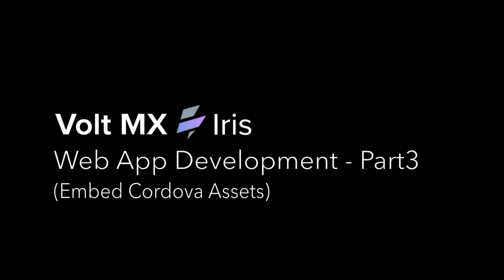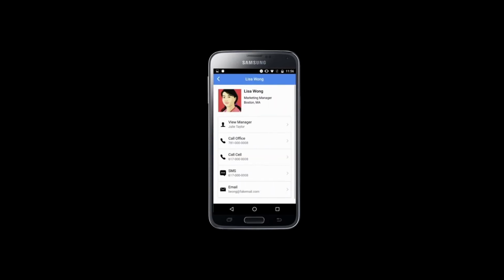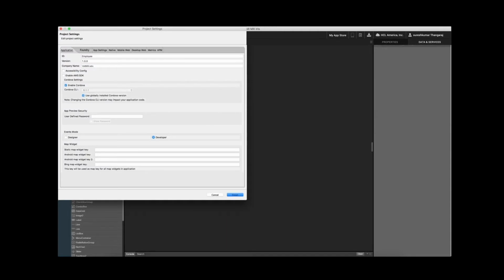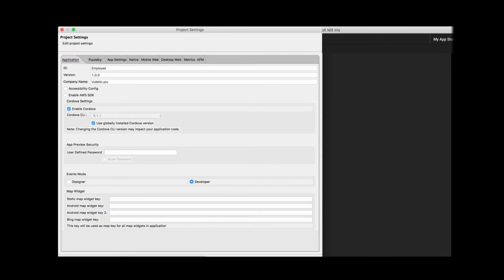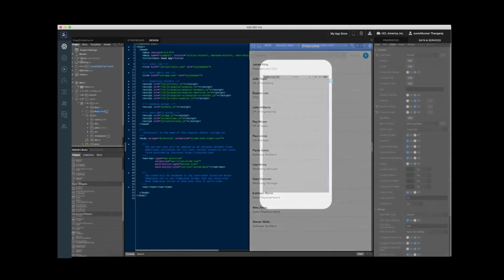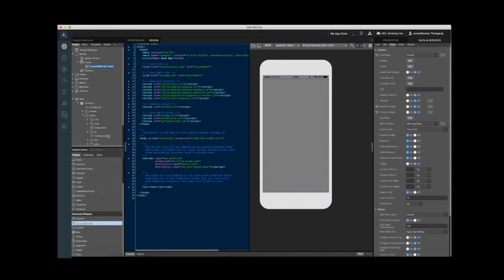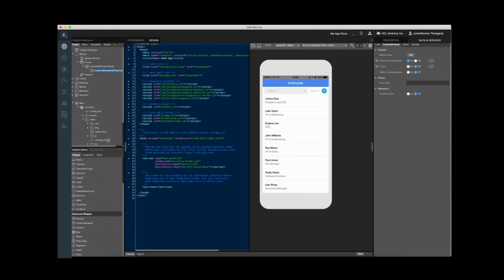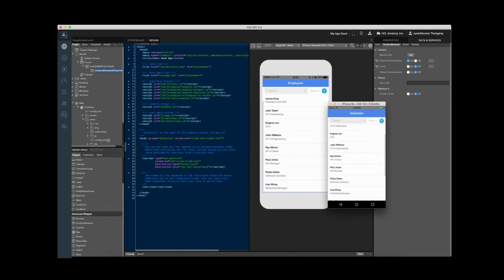Embed Cordova Application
Cordova Browser widget allows us to use Cordova files within the web context of a Volt M X native application.Cordova plugins provides a ramp-up path for web developers to create cross-platform native applications reusing their existing JavaScript web application code.